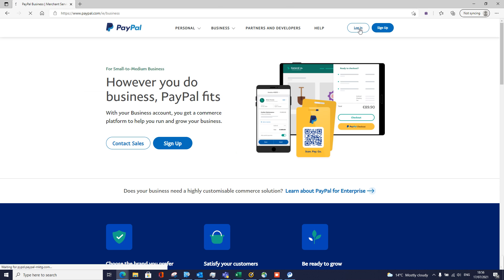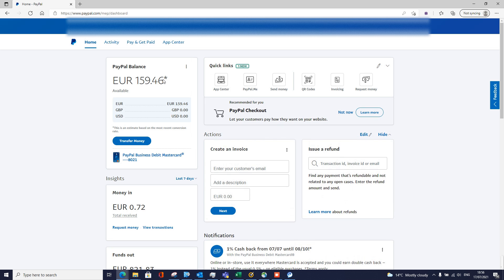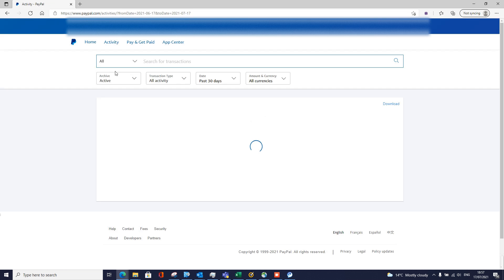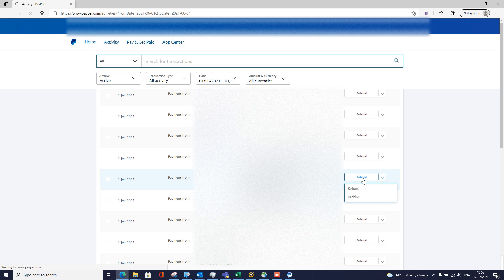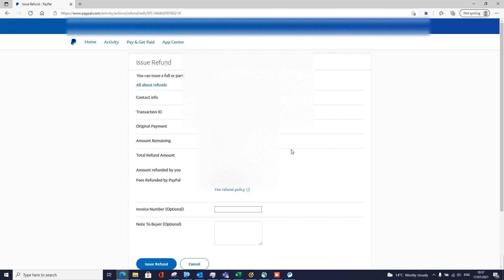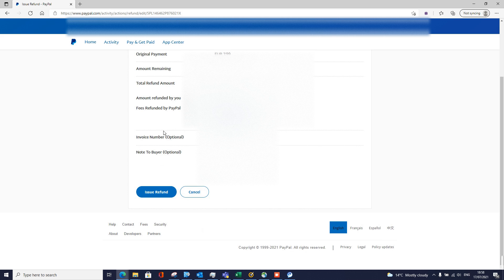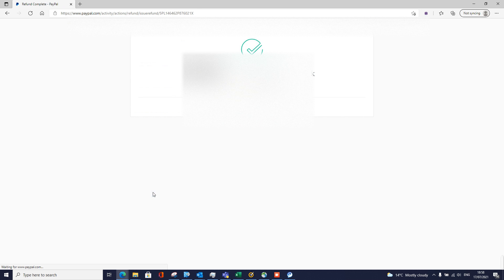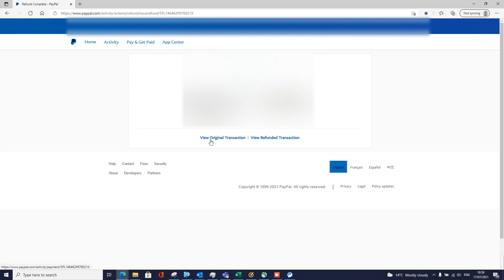How to Refund on Paypal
Step by Step Breakdown on my blog below